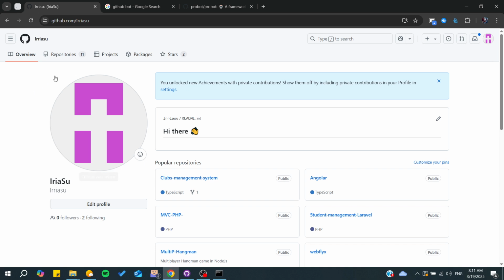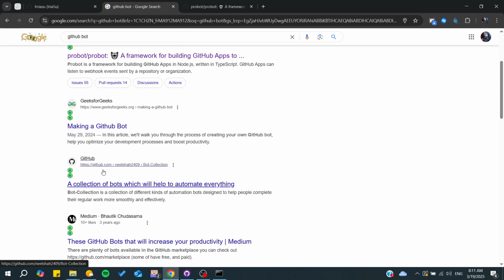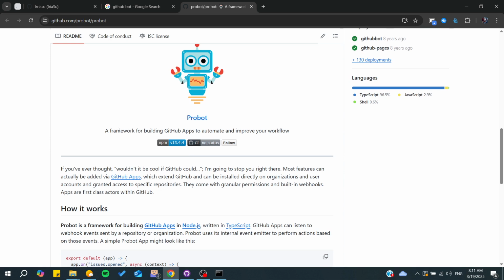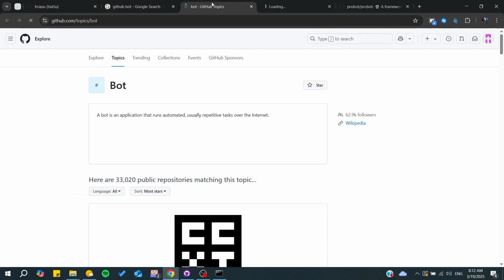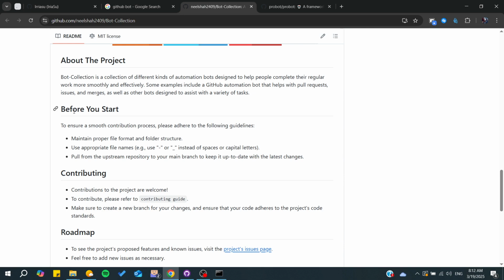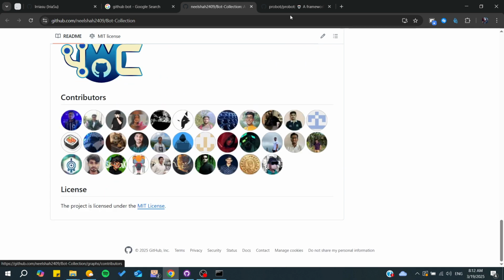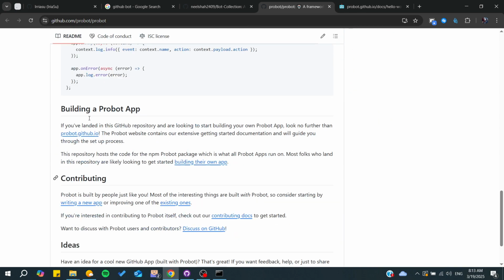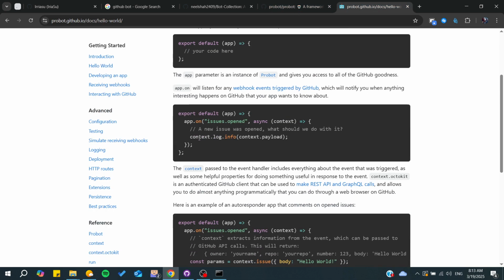How To Use A Bot From GitHub Tutorial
Today we talk about use a bot from github,github,bot,how to use a bot from github